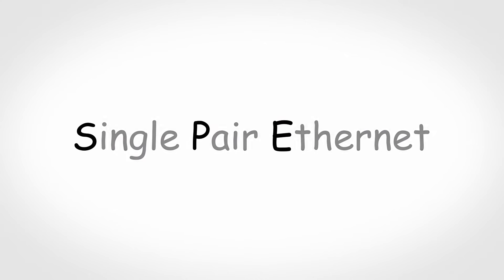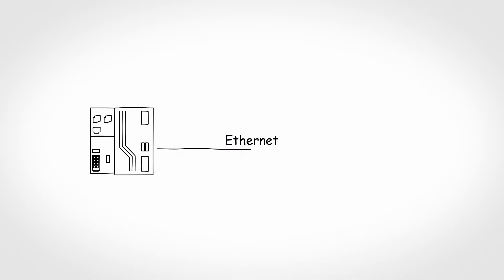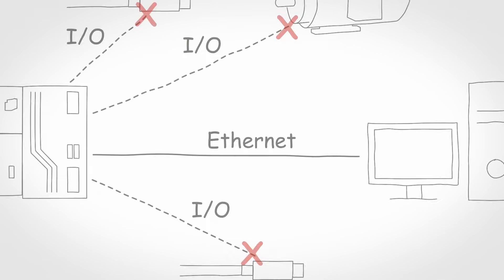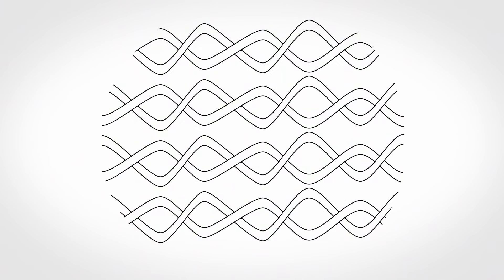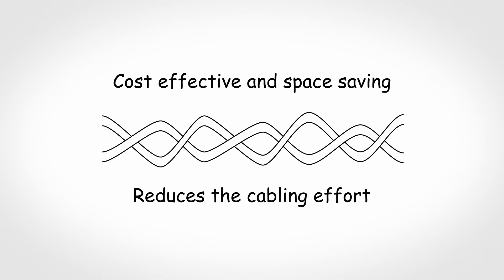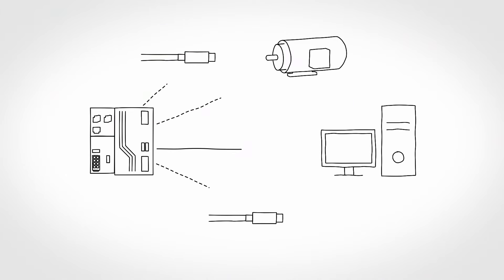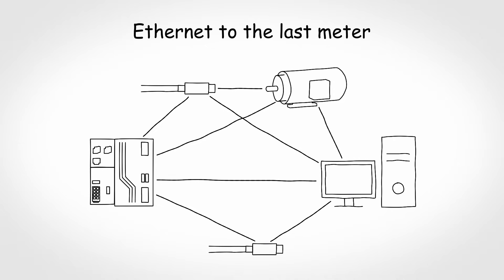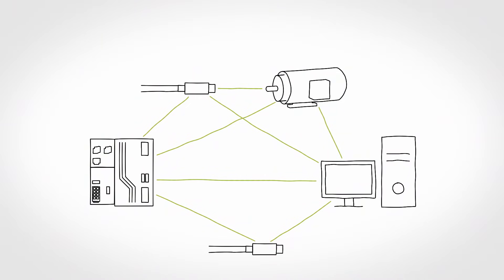What is Single Pair Ethernet (SPE)?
SPE enables continuous Ethernet communication down to the sensor level and also offers a compact and cost-effective connection of Ethernet and power via only one pair of wires. Different requirements of factory, process and building automation apply here. The two-wire technology enables efficient cabling solutions for IP20 and IP6x environments, for high data rates of up to 10 GBit/s and in the "Advanced Physical Layer" (APL) version for long transmission distances of up to 1000 meters and in hazardous areas up to zone 0.

►If you want to learn more about new technologies for industrial communication, visit us